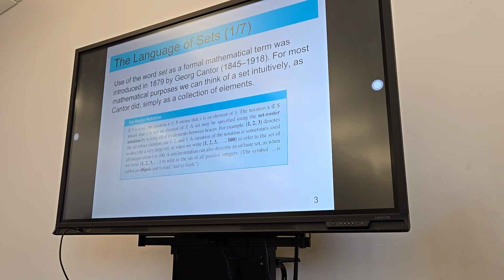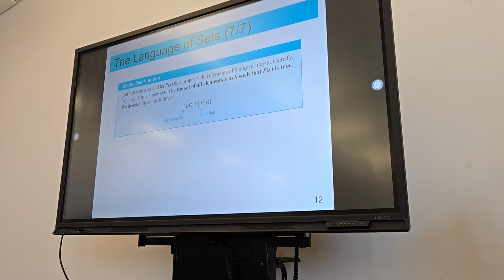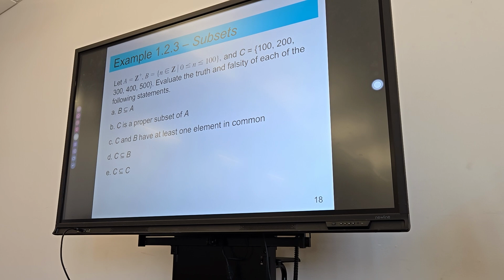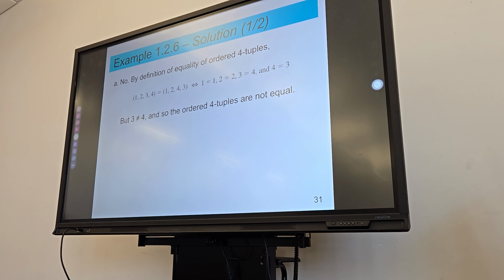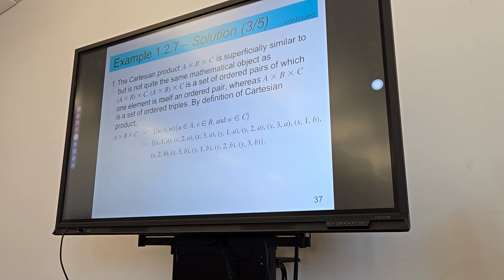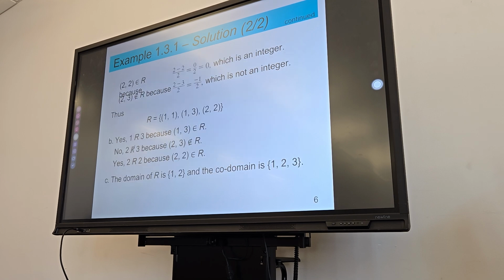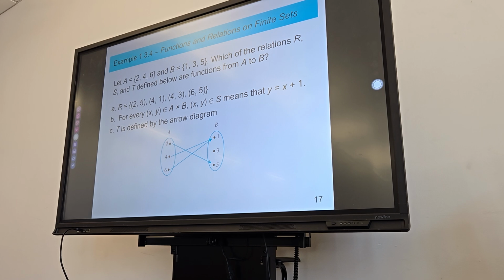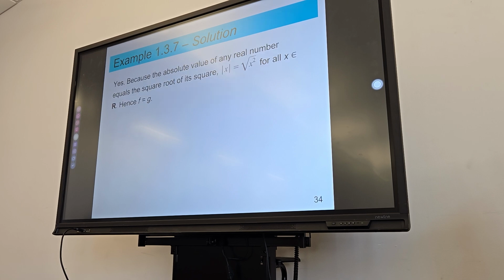Discrete Structures Section 01 1-16-2025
This lecture covers the language of sets, relations and functions.